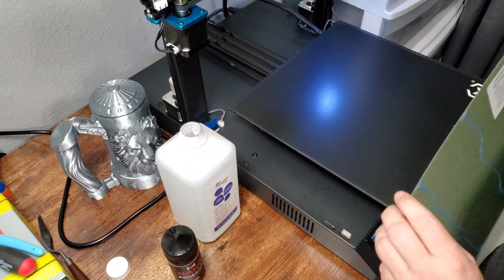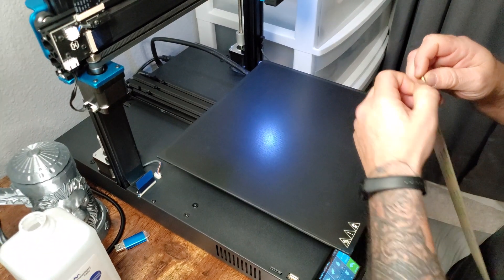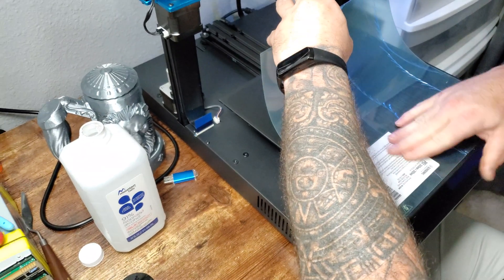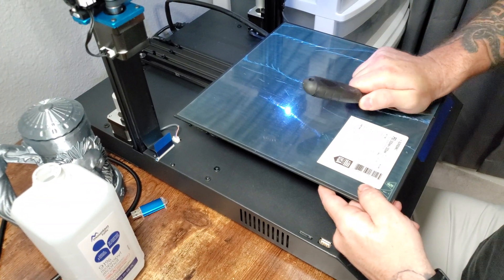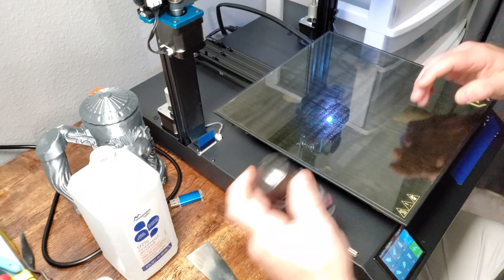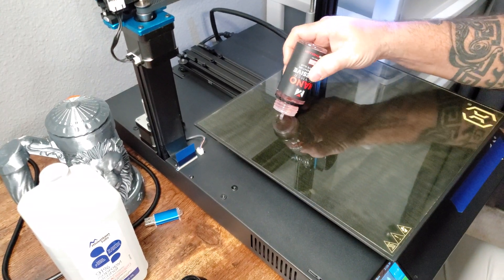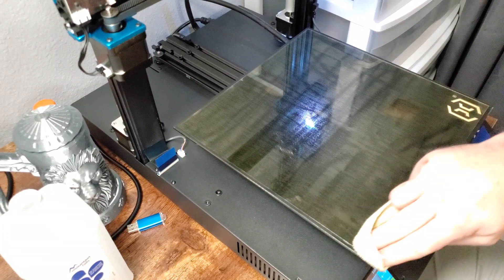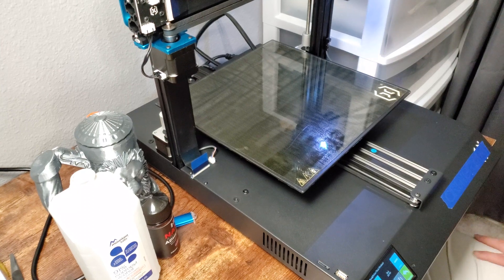Apply PEI and Nano Polymer to 3D printer glass bed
Applying PEI to glass bed and an adhesive called Nano Polymer from Vision Miner.  This combo gas been a cure all for my adhesion issues. I personally haven't had a failed print since using this method.